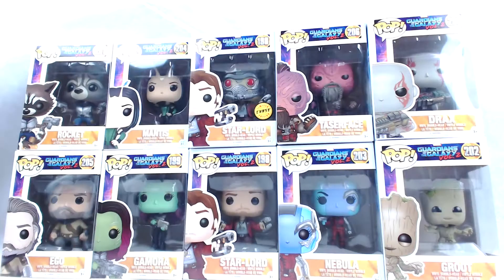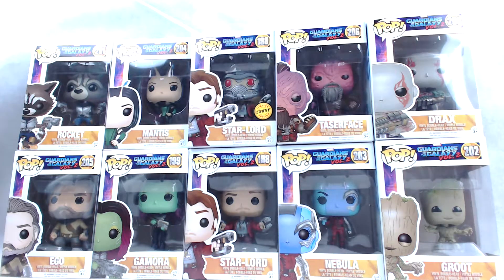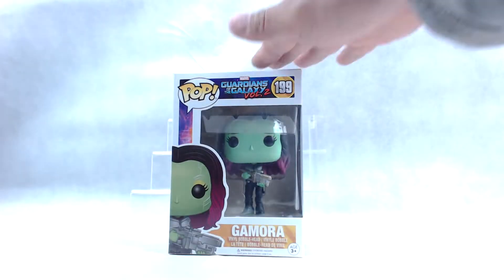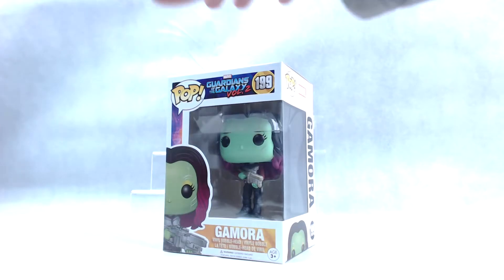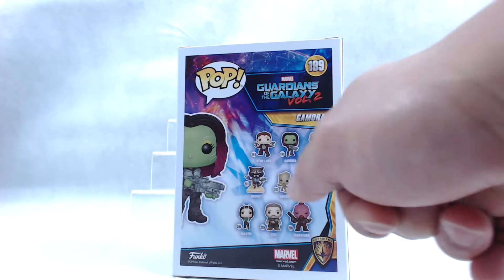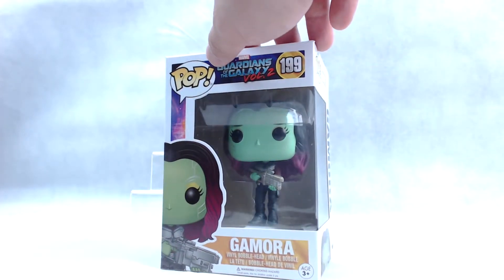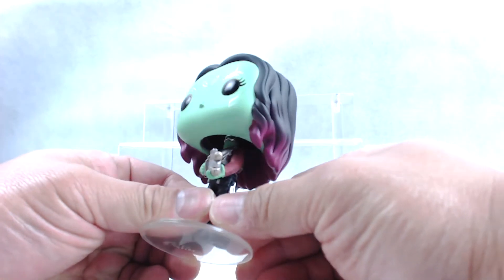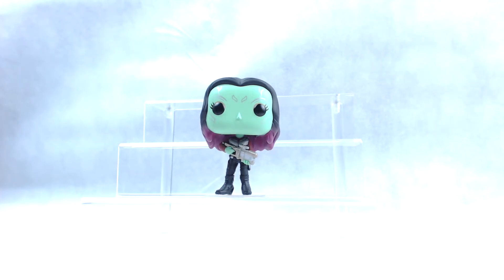01 Gamora FUNKO POP! Guardians of the Galaxy Vol.2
If you want to get a more closer look at the detail you can check him out on instagram.

Source videos
View attributions
Category
Film & Animation
License
Standard YouTube License
Created using
YouTube Video Editor
Source videos
View attributions